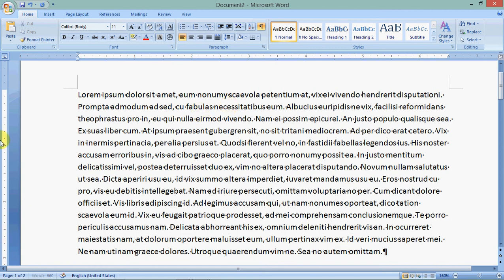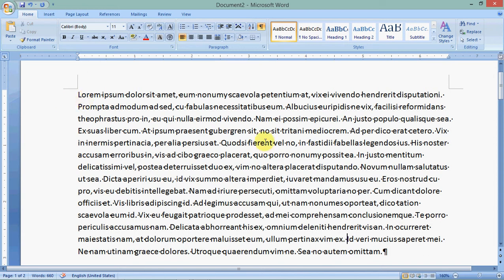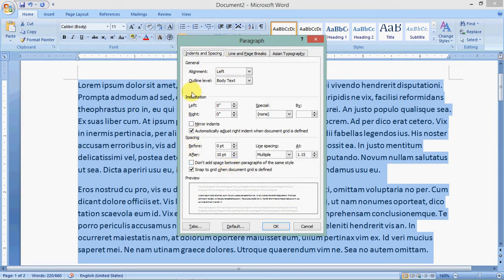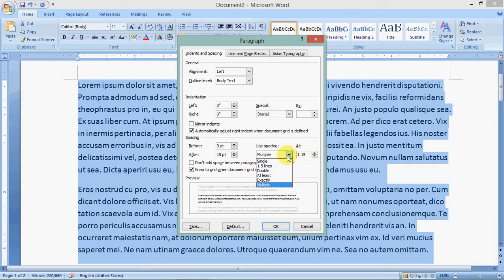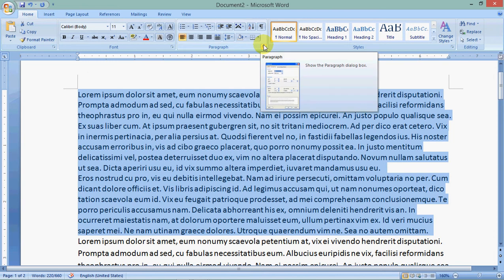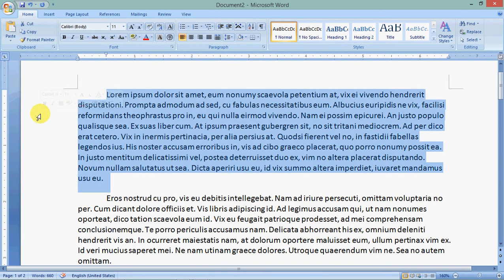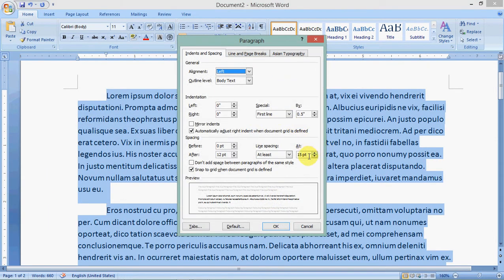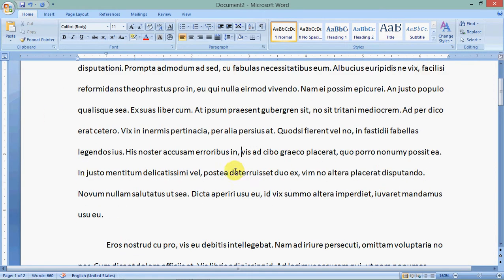Paragraph format option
A simple how to format the paragraphs in your MS Word document.